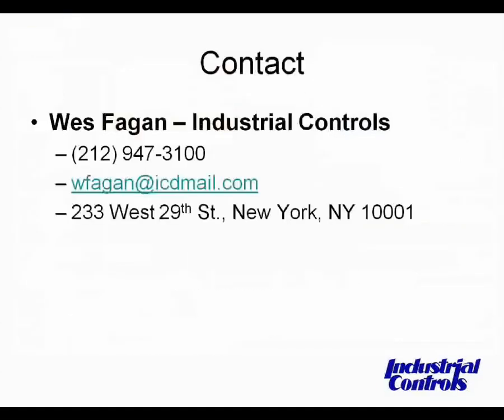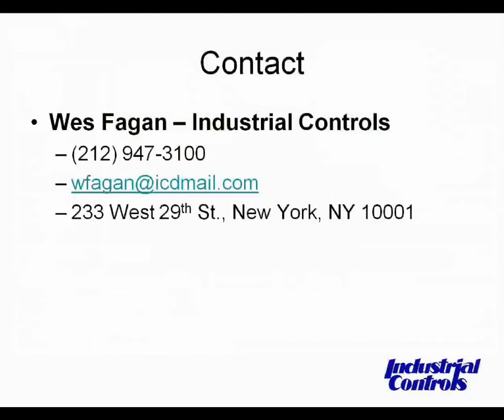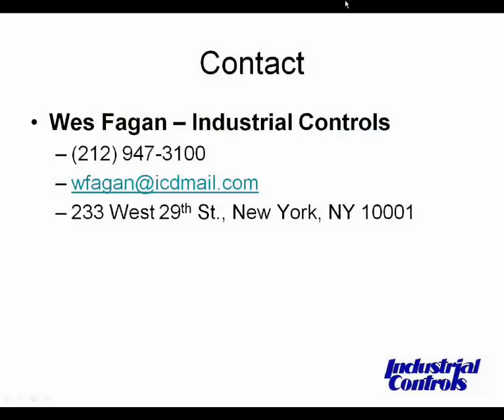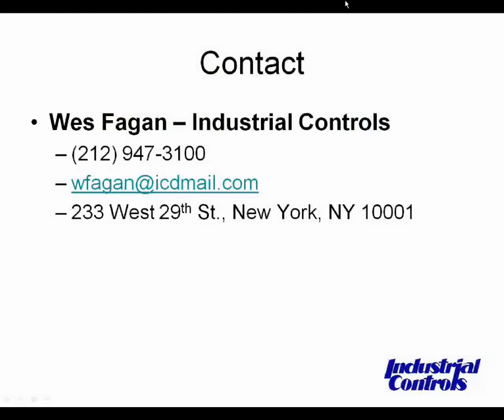Pneumatic Session #2 -- Thermostats and Controllers: Clip 6 of 6